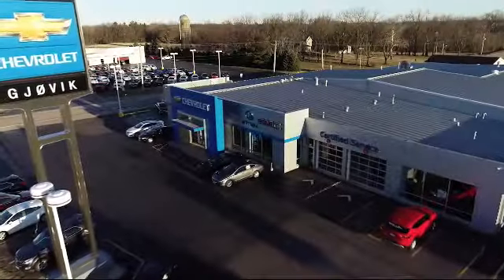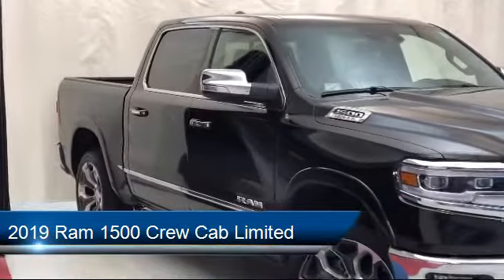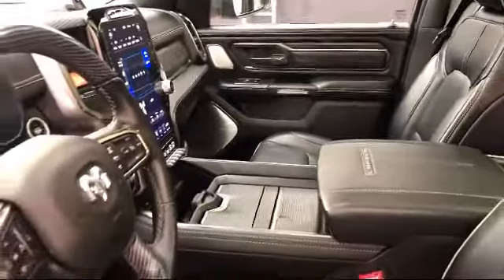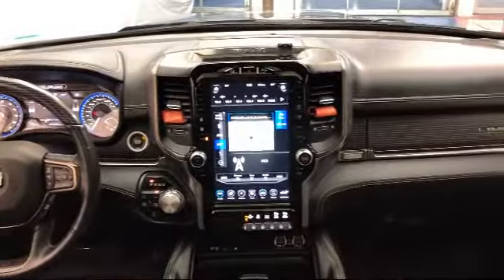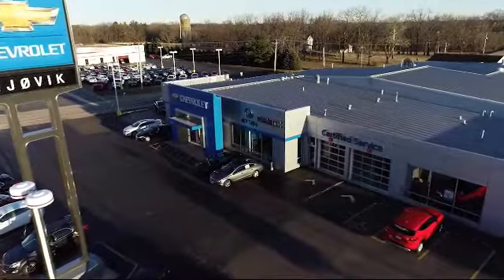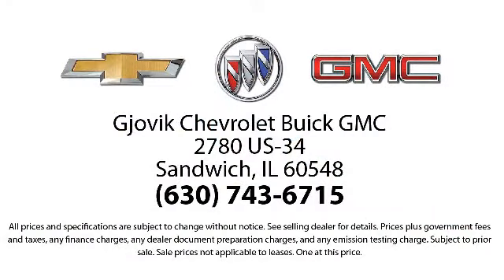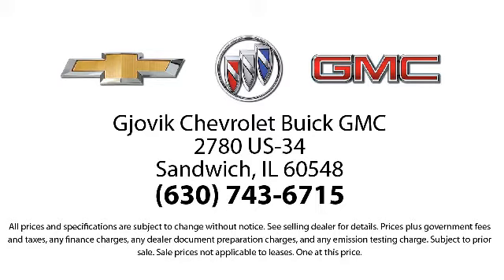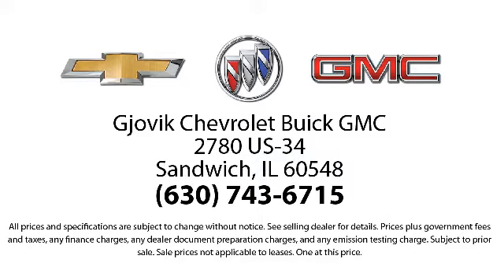2019 Ram 1500 Crew Cab Limited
2019 Ram 1500 Crew Cab Limited - Stock Number: P5929 - VIN: 1C6SRFHT7KN839933.